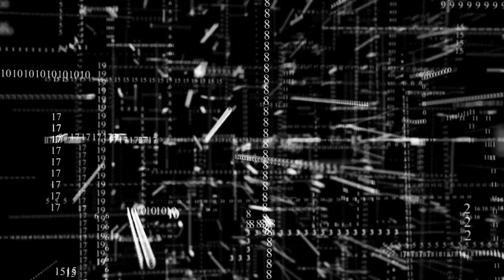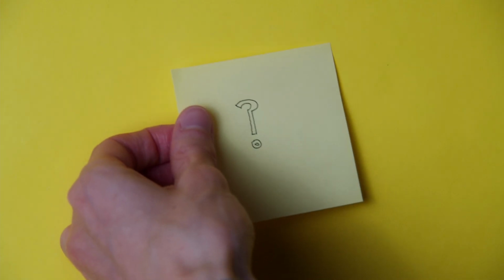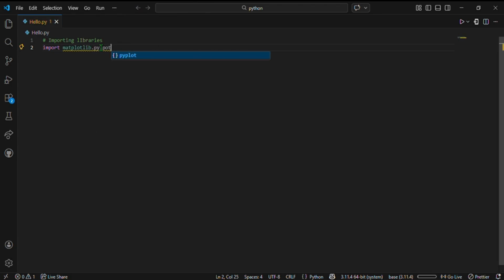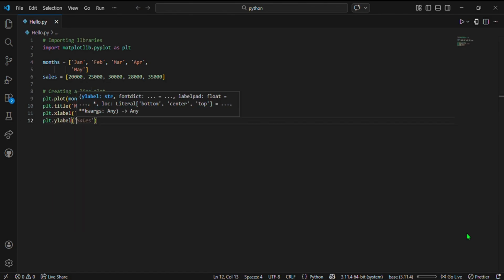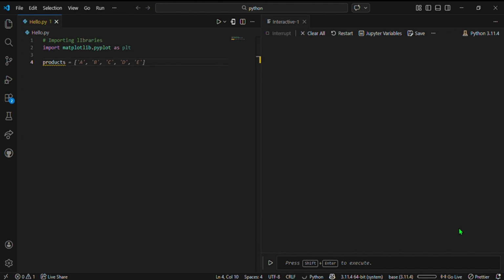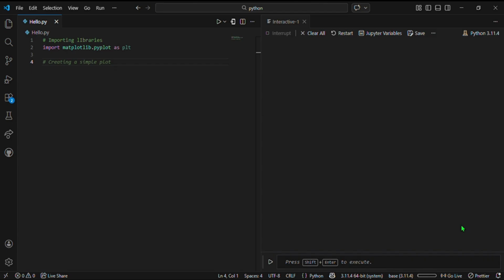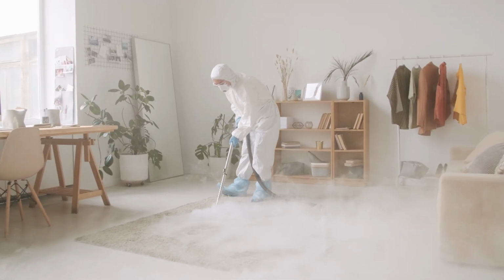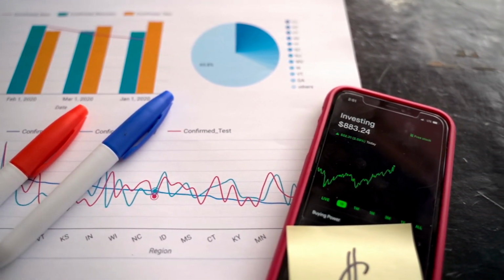Matplotlib Basics Explained | Line, Bar & Pie Charts in Python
Welcome to Video 11 of our Python Data Analysis series 🚀
In this video, you’ll learn Matplotlib from scratch and understand how data visualization actually works in the real world.

If you’ve ever wondered:

How do analysts turn raw numbers into charts?
Why visuals matter more than tables?
How line, bar, and pie charts are used in business reports?

👉 This video answers all of that in a simple, beginner-friendly, and fun way.

We start with why visualization is important, then slowly move into Matplotlib basics, and finally build real charts step by step using Python.

This lesson is perfect for:
✅ Python beginners
✅ Anyone moving from Excel to Python

By the end of this video, you’ll confidently create:

📈 Line charts for trends
📊 Bar charts for comparison
🥧 Pie charts for distribution

All explained with clear examples, practical use cases, and a light fun twist so concepts actually stick.

⏱️ Timestamps

0:00 – 0:40
Introduction: Why data visualization matters more than raw data

0:40 – 1:40
What is Matplotlib and where it is used in real life

1:40 – 3:10
Line Chart explained (trend analysis with real examples)

3:10 – 4:40
Bar Chart explained (comparison made simple)

4:40 – 6:00
Pie Chart explained (distribution & percentage insights)

6:00 – 7:20
Common mistakes beginners make in visualizations

7:20 – 8:00
Summary + what’s coming next in the series

matplotlib tutorial
python data visualization
line chart python matplotlib
bar chart python
pie chart python
matplotlib for beginners
python charts tutorial
data analytics visualization
matplotlib basics explained